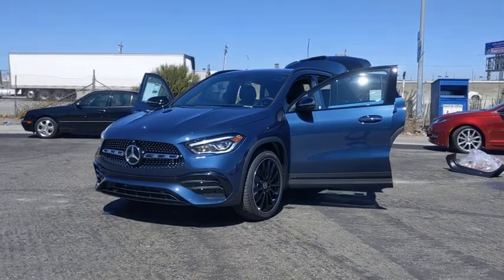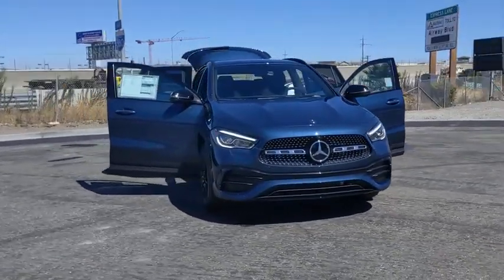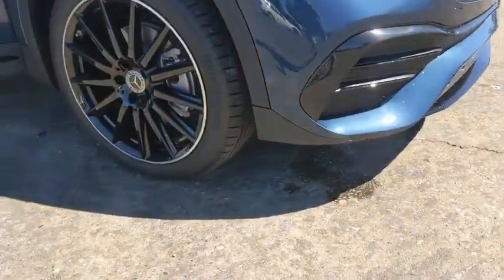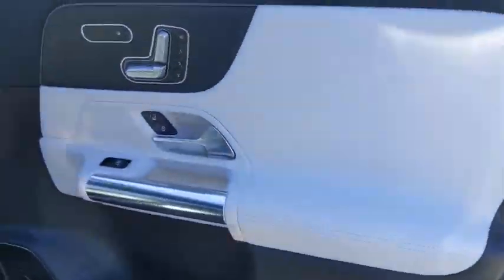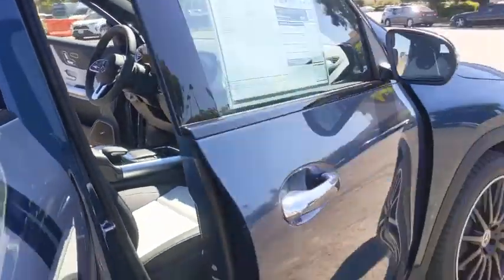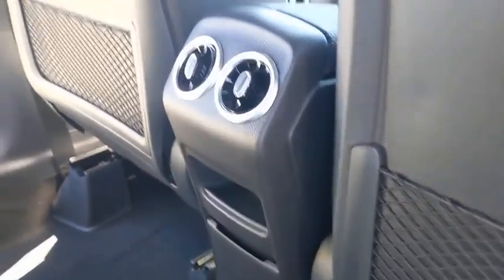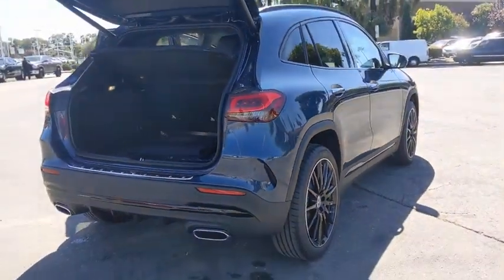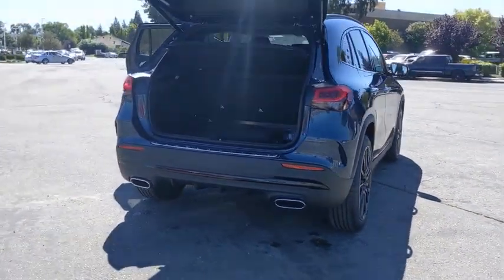2021 Mercedes-Benz GLA Pleasanton, Walnut Creek, Fremont, San Jose, Livermore, CA 21-0060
2021 Mercedes-Benz GLA
2021 Mercedes-Benz GLA GLA 250 - Stock#: 21-0060 - VIN#: W1N4N4HB4MJ161704